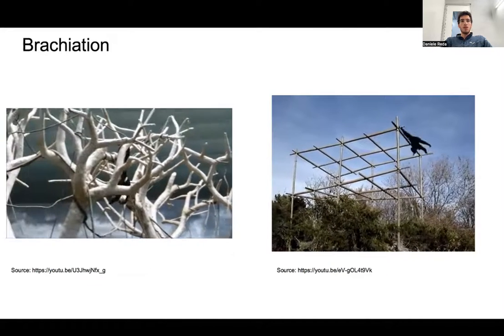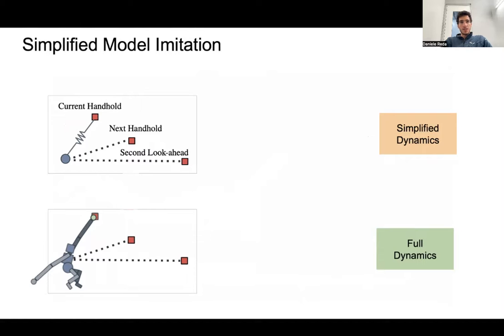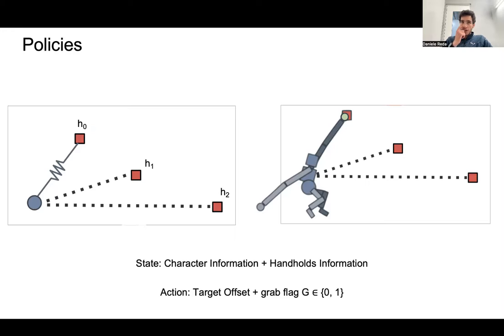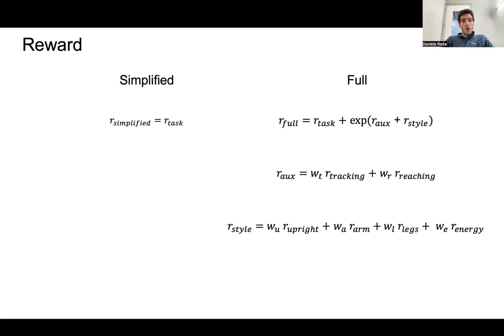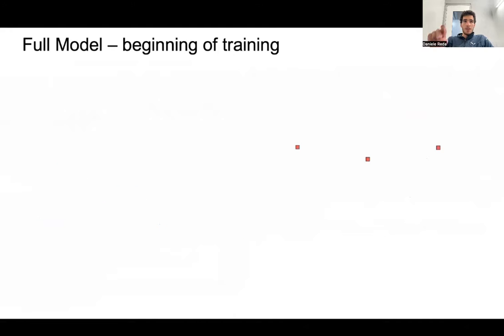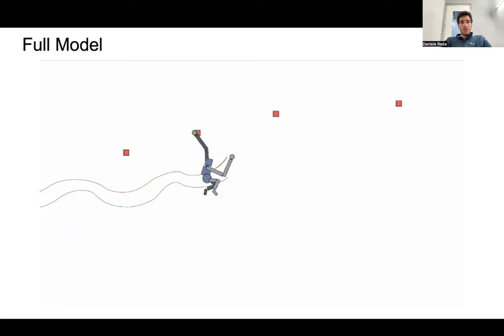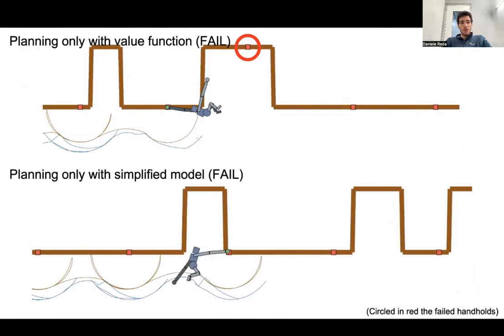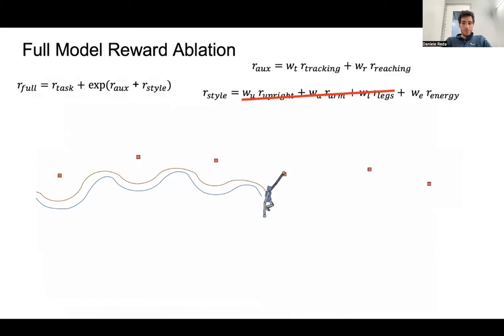Learning to Brachiate via Simplified Model Imitation